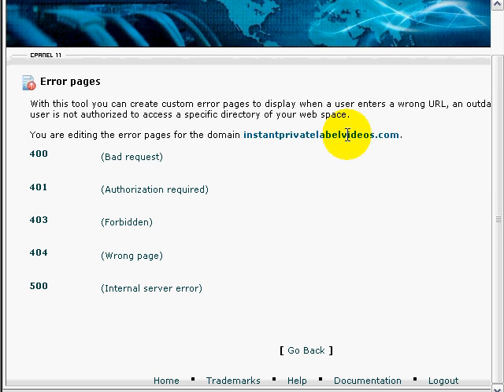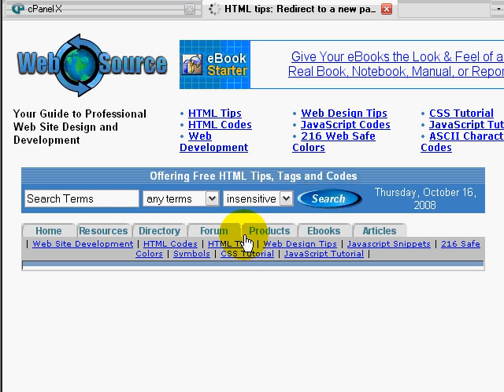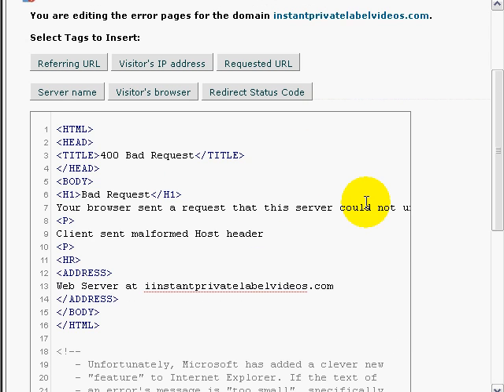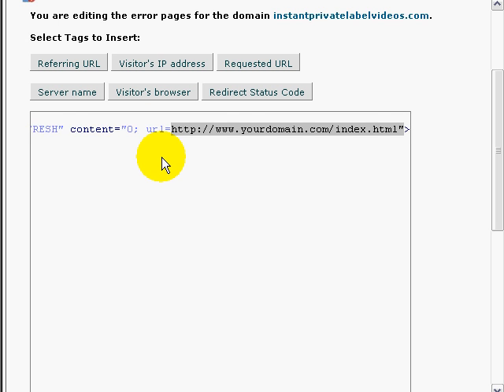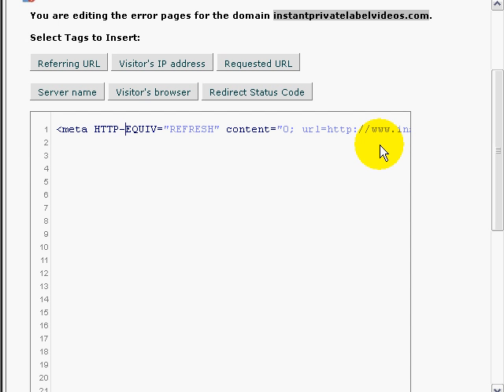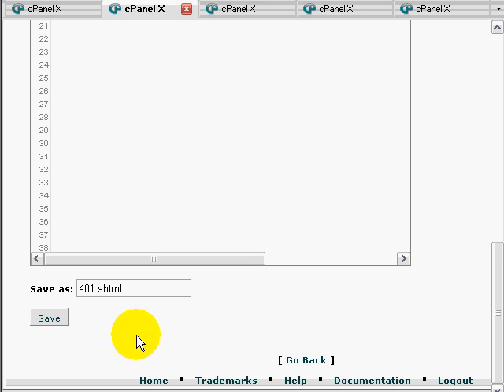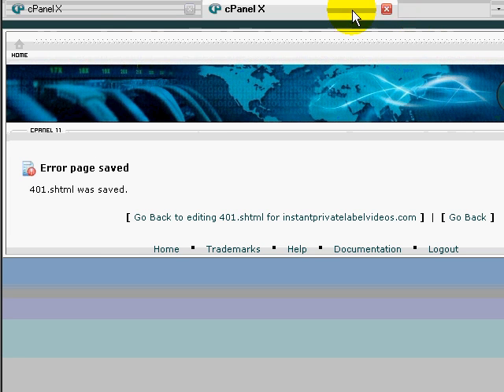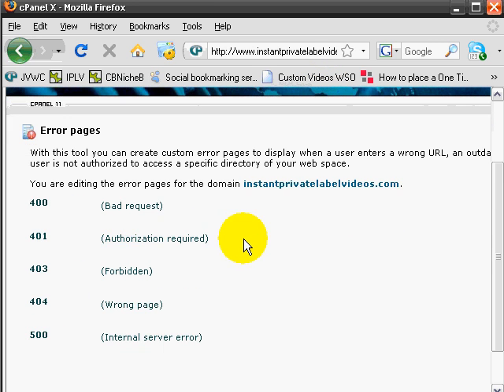Cpanel 06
In- Depth Tutorial video series on Cpanel

A detailed tutorial on using Cpanel,
easy to understand and get started creating your own web sites.